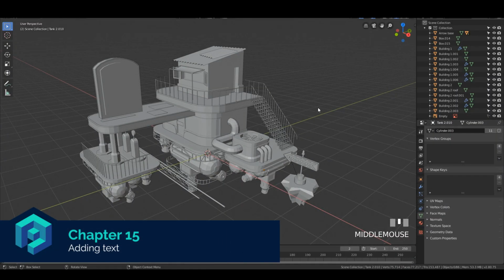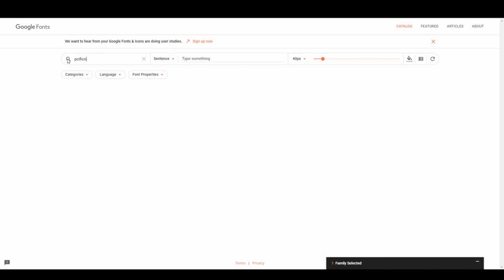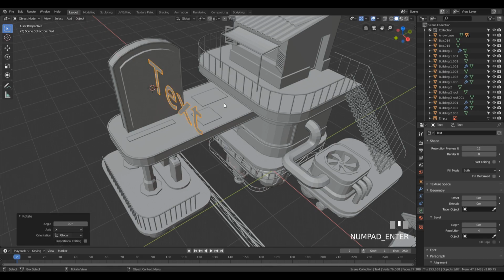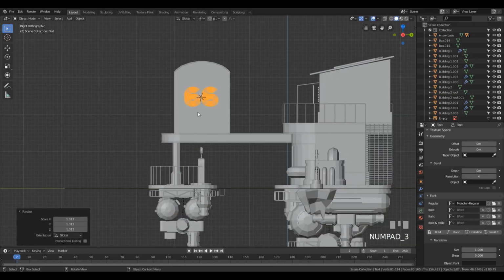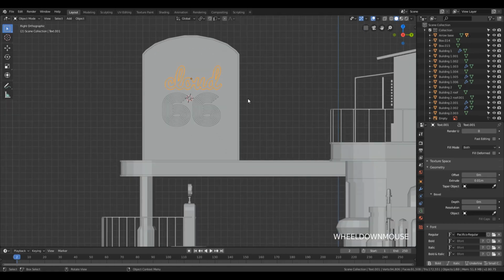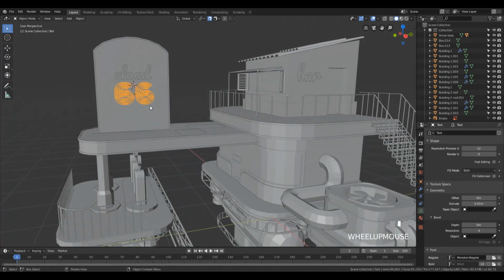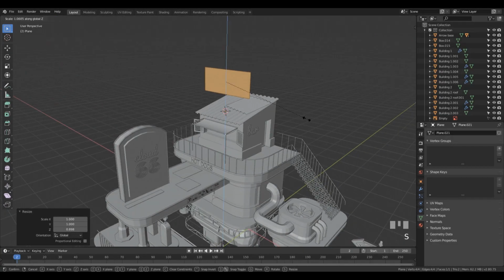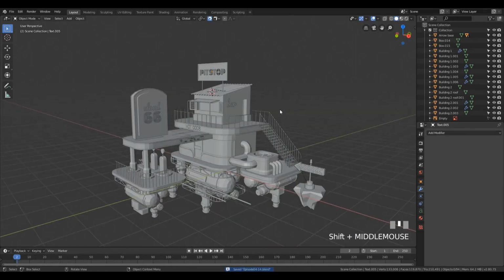15 Adding text